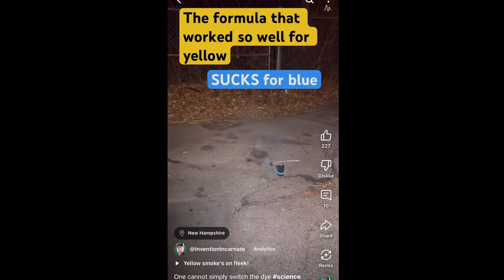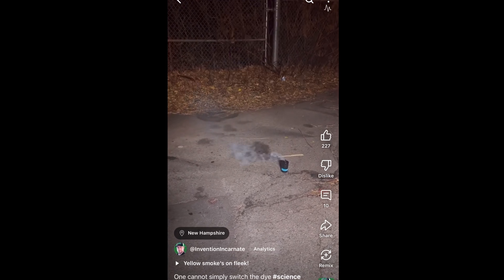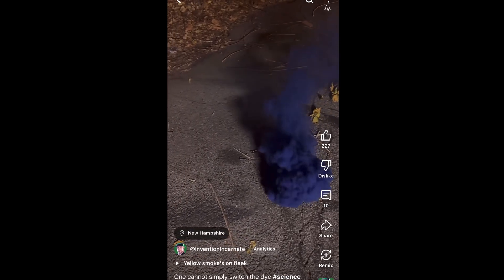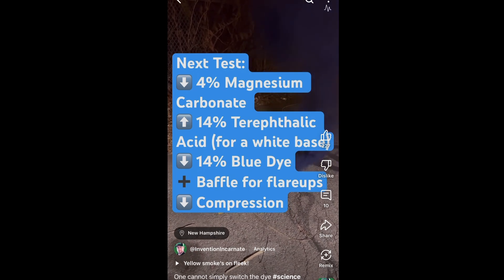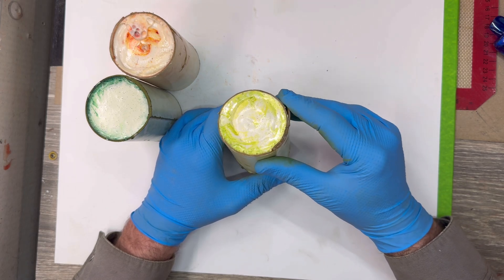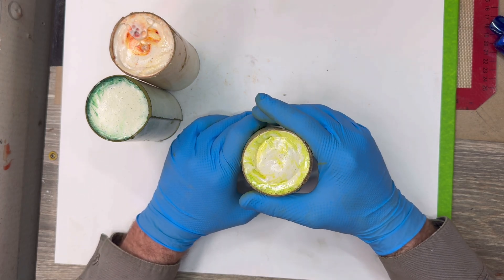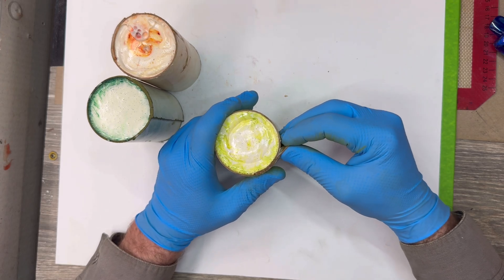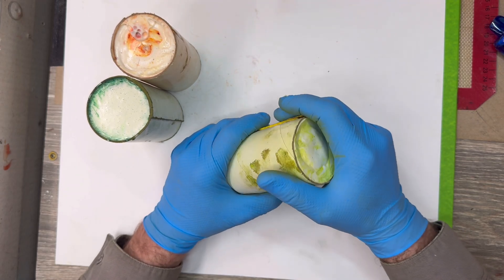Tuning Colored Smoke Formulas to Perfection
This is the method I used to determine the best colored smoke recipes. We learn to titrate burn speed with Magnesium Carbonate and  adjust  color via dye ratios.

85% of my video views are from non-subscribers and that doesn't make sense to me. The Ultimate Guide to Colored Smokes will be the next long-form video in this series.

00:00 No Script, all will pay
01:15 Yellow
01:50 Crappy Blue
02:40 Each Color Requires Its Own Formula
04:35 Stole Starting Formula From the Military
05:40 The Evil Ash Matrix and Dull Colors
06:55 The Helical Igniter
08:27 MacGyver's the Man
09:23 Testing and Conclusions